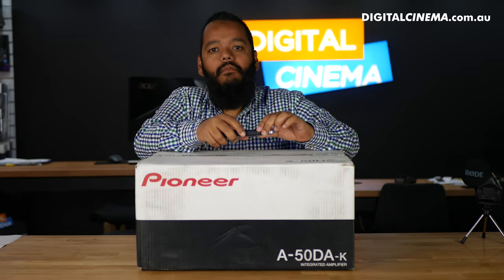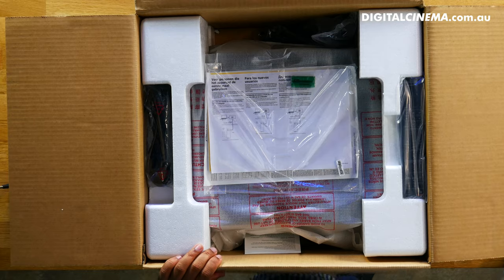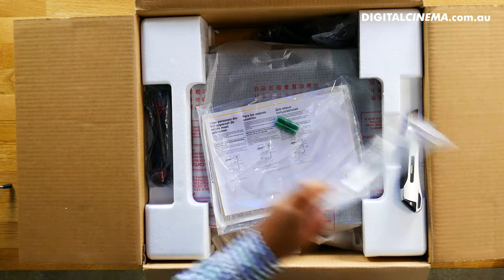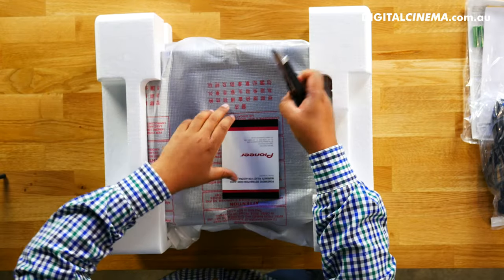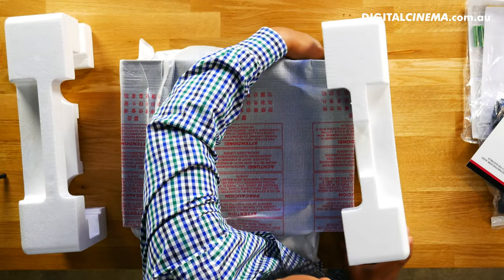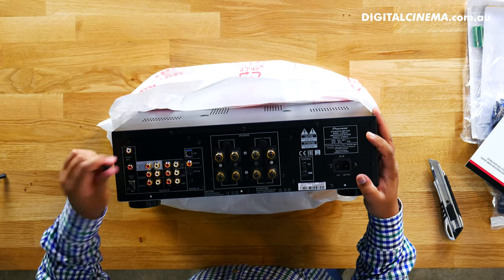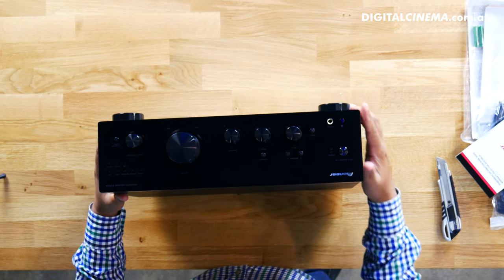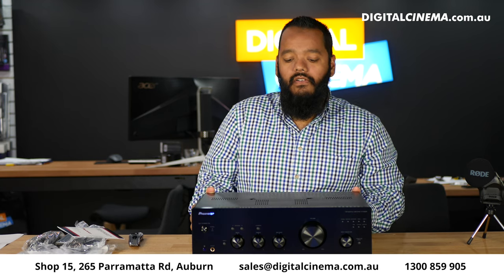Pioneer A-50DA-K Integrated Amplifier Unboxing | Digital Cinema Sydney Australia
Welcome to our new channel - please leave a comment on how we can improve these vids

pioneer amplifier setup,
pioneer amplifier review,
pioneer amplifier 2019,
pioneer amplifier repair,
pioneer amplifier vintage,
pioneer amplifier 4 channel price,
pioneer amplifier 1000 watts,
pioneer amplifier 400w,
pioneer amplifier a30,
pioneer amplifier a203,
pioneer amplifier a-x720,
pioneer amplifier a10,
pioneer amplifier a-7,
pioneer amplifier a20,
pioneer amplifier gm-a6704,
pioneer integrated amplifier a-10,
pioneer amplifier bluetooth,
best pioneer amplifier,
best vintage pioneer amplifier,
pioneer amplifier car,
pioneer amplifier connection,
pioneer amplifier circuit diagram,
pioneer amplifier crackling,
pioneer amplifier 4 channel,
pioneer car amplifier 4 channel,
pioneer car amplifier repair,
pioneer car amplifier 2 channel,
pioneer amplifier dyno,
pioneer gm digital amplifier,
pioneer gm d8601 amplifier,
pioneer dts amplifier,
pioneer dolby amplifier,
pioneer elite amplifier,
pioneer amplifier for car,
pioneer amplifier for home,
pioneer amplifier for sale,
pioneer power amplifier gm-62,
pioneer amplifier ic,
pioneer amplifier india,
pioneer amplifier speaker input plug,
latest pioneer amplifier,
pioneer amplifier mono,
pioneer mini amplifier,
pioneer m90 power amplifier,
pioneer mono amplifier price,
pioneer monoblock amplifier,
pioneer m22 power amplifier,
pioneer amplifier no sound,
pioneer amplifier price,
pioneer amplifier protection mode,
pioneer power amplifier,
pioneer amplifier restoration,
stereo amplifier review,
stereo amplifier kit,
stereo amplifier diy,
stereo amplifier subwoofer output,
stereo amplifier setup,
stereo amplifier vs av receiver,
stereo amplifier for pc,
stereo amplifier bias,
stereo amplifier no sound,
stereo amplifier and av receiver,
stereo power amplifier 4 analog,
stereo amplifier build,
stereo amplifier basics,
stereo amplifier balance control circuit,
stereo amplifier board with bluetooth,
mosfet stereo amplifier board,
car stereo amplifier board,
best stereo amplifier board,
stereo amplifier connections,
stereo amplifier circuit using transistor,
stereo amplifier cabinet,
stereo amplifier classes,
stereo amplifier coimbatore,
stereo amplifier crackling noise,
stk4392 stereo amplifier circuit diagram,
la4440 stereo amplifier circuit,
stereo amplifier diy kit,
stereo amplifier damping factor,
digital stereo amplifier,
denon stereo amplifier,
stereo amplifier explained,
emotiva stereo amplifier,
stereo amplifier for home,
stereo amplifier for tv,
stereo amplifier fans,
ahuja stereo amplifier for home,
best stereo amplifier for home,
fisher stereo amplifier,
hifi stereo amplifier,
fisher integrated stereo amplifier ca-854,
amplifier for stock stereo,
stereo amplifier guitar,
4440 stereo amplifier assembling guide,
100 watt stereo amplifier kit,